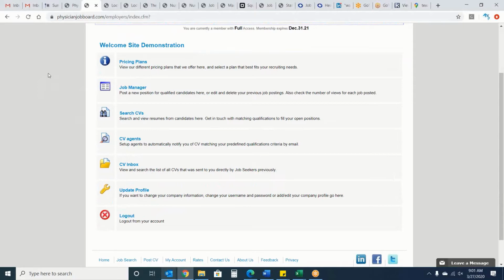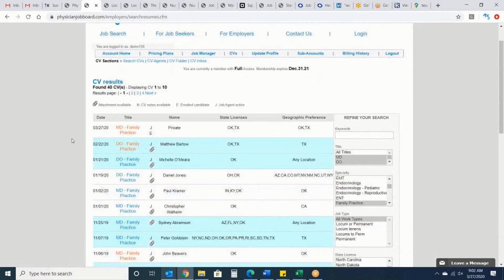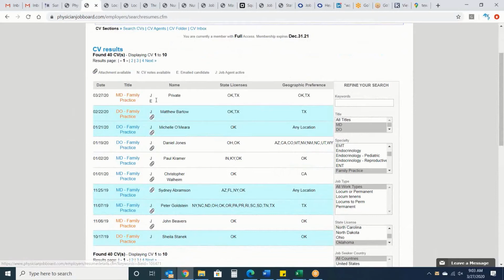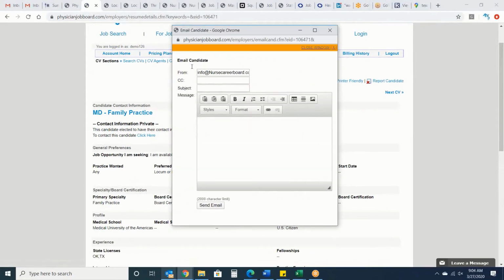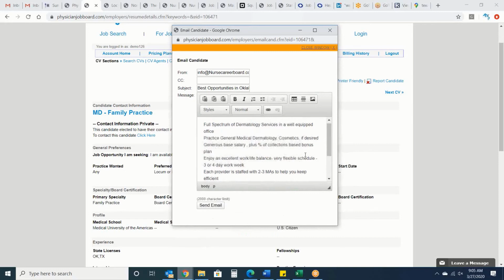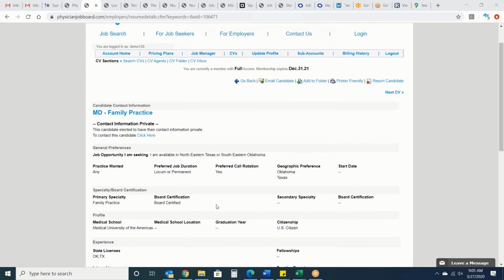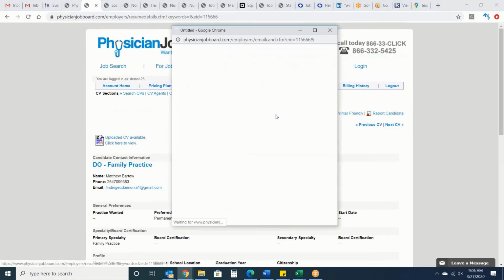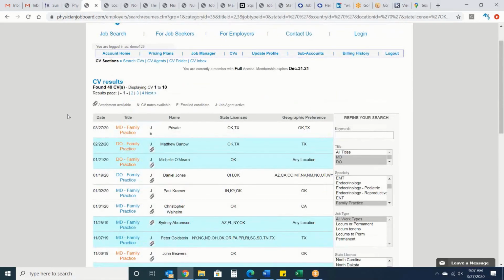Enhanced Email Capabilities